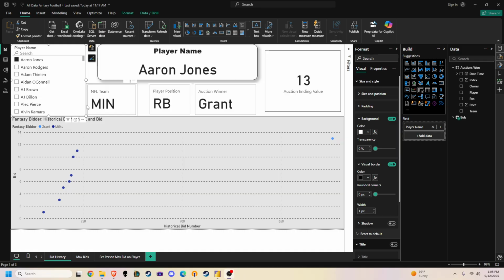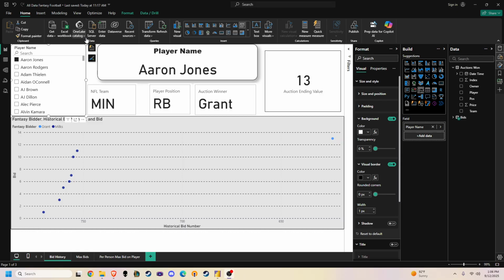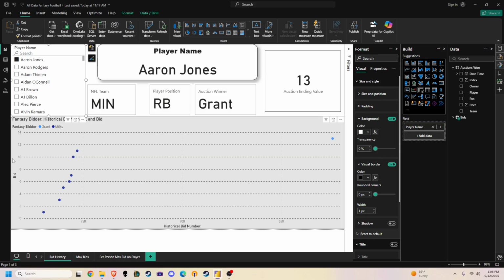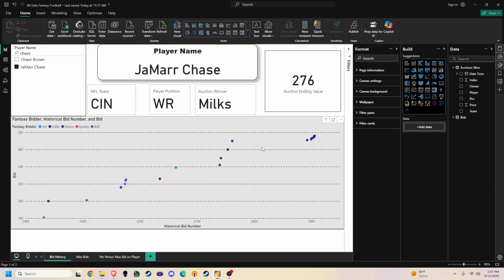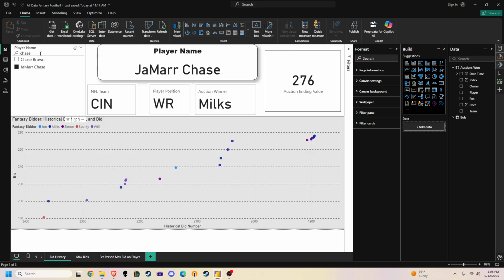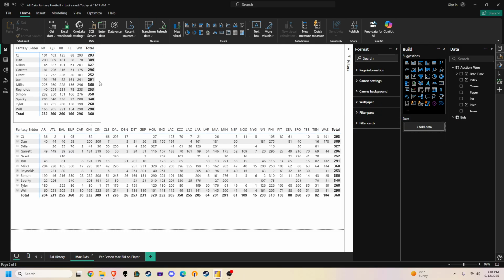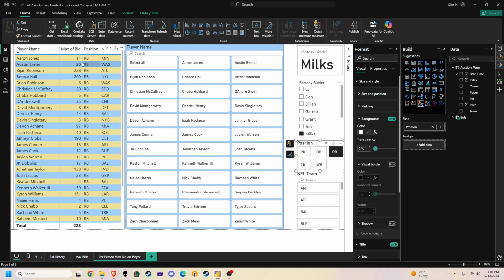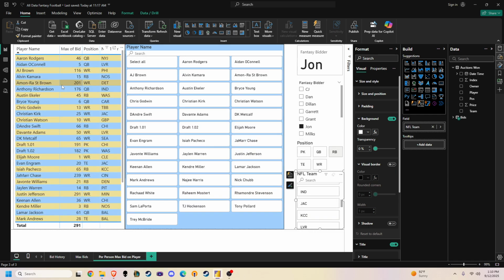Dynasty Fantasy football Power BI showcase (2024 data)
I show off my 2024 Start up Dynasty Auction Draft results using Power BI.
I am working to find a place to show off my work in Power BI and will hopefully upload more soon.